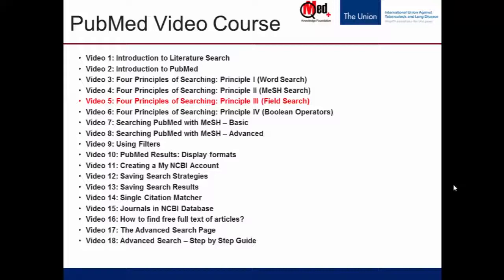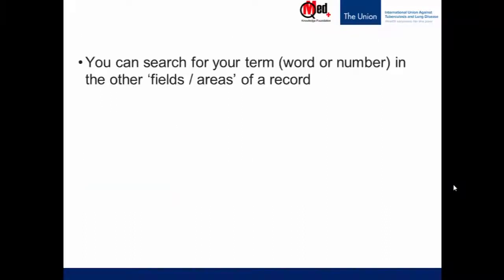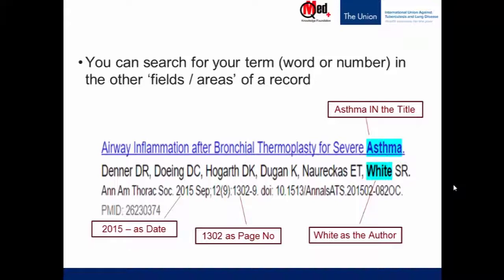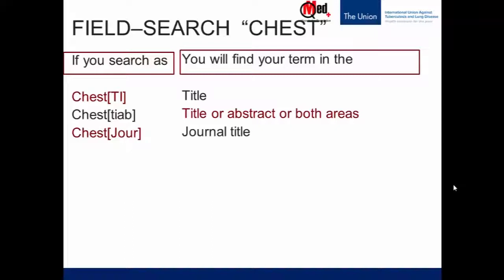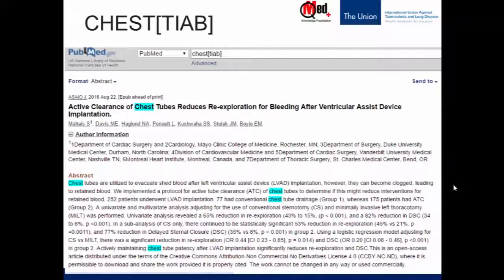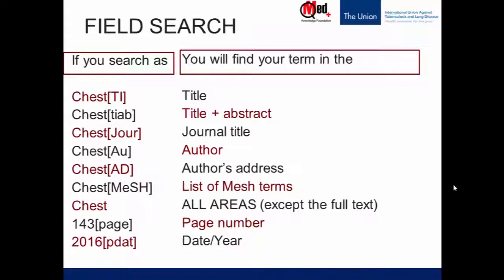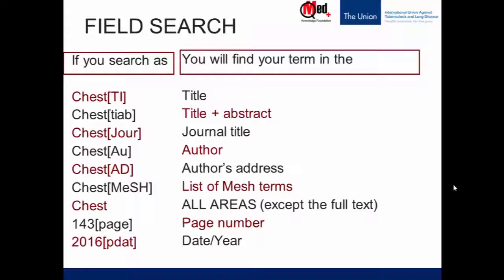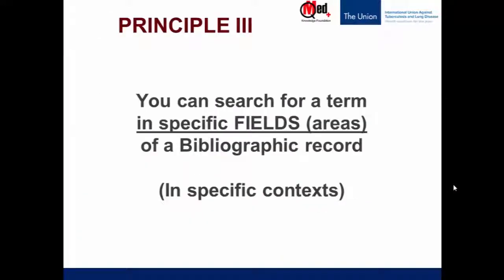Video 5: Four Principles of Searching: Principle III (Field Search)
This is the third of the four short videos explaining the four principles of PubMed Search. This video is about the third principle – how to refine our search using the principle of field search.